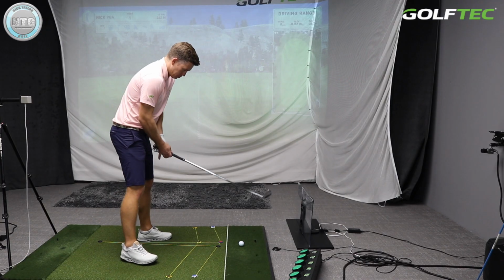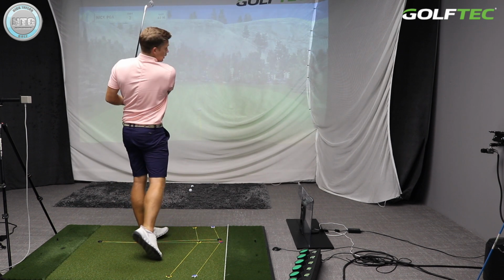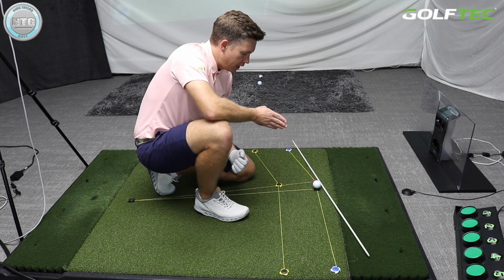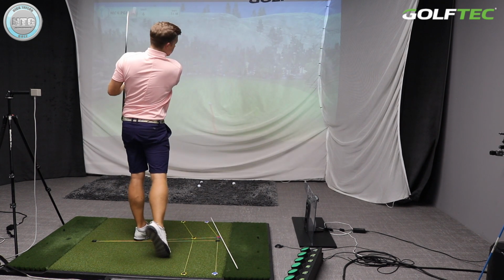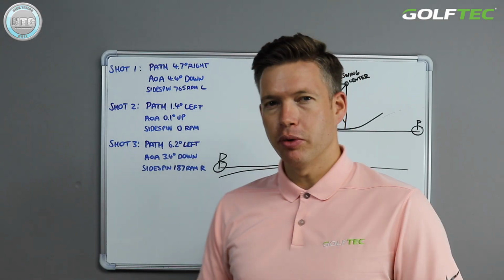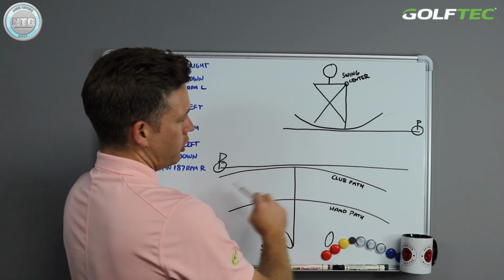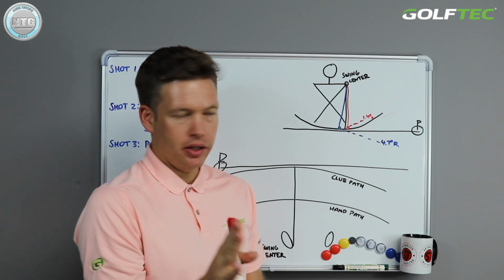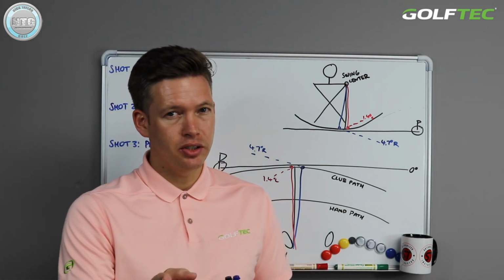2 ways to hit a fade GRIDLIFE | Golf Tips | Lesson 117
In this video GOLFTEC authorised instructor Nick Taylor answers one of his subscribers comments regarding on hitting a fade with the stack and tilt system using the grid.